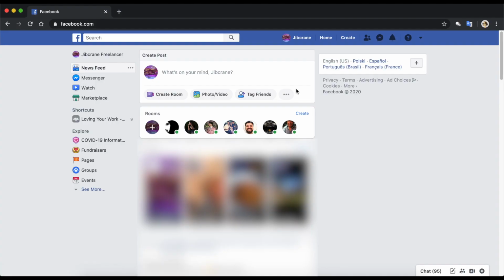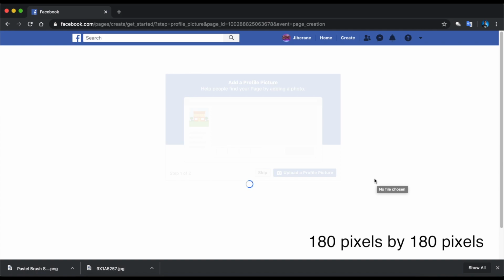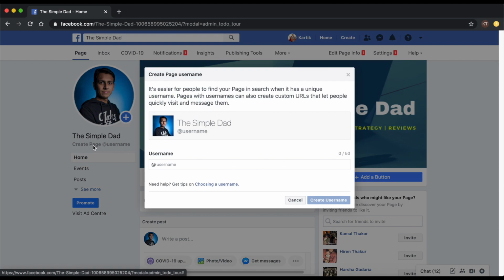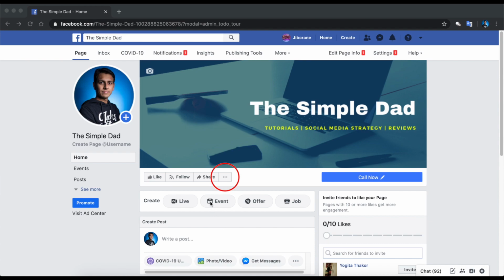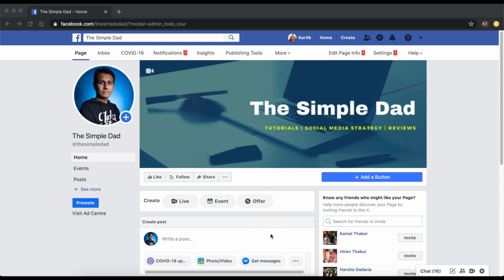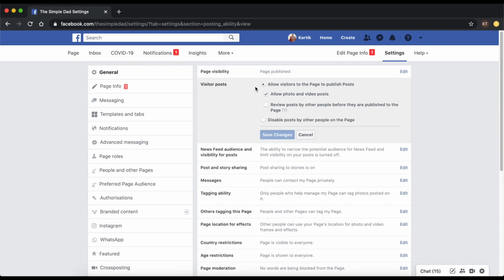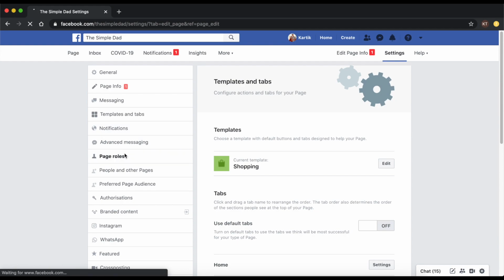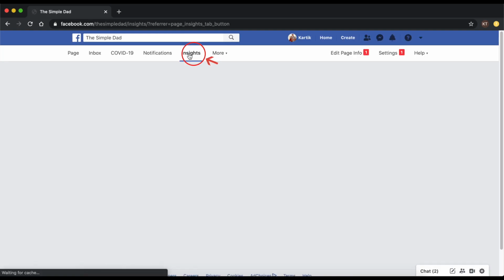How to create a Facebook Business Page - step by step instructions 2020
Learn how to setup a business page from your personal facebook page.
This guide will give you a step by step instruction to setup a business facebook page.

1. Creating a page via classic or new facebook interface
2. Uploading profile and cover photos
3. Editing Page info so you can input more details
4. Setting up your page username and action button.
5. Explaining how to add friends/clients and how to post on your page.
6. Going into settings page and briefly talking about how to optimize your page further.
7. Explaining the top menu system.

My Gear I used in this shoot!